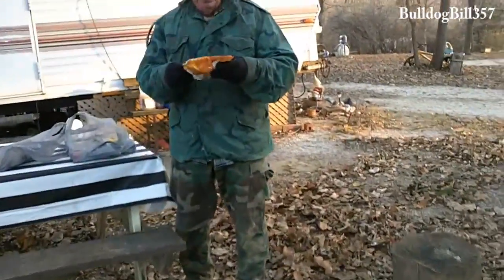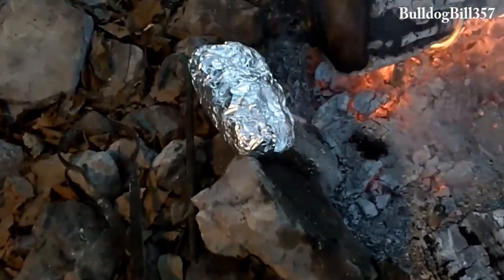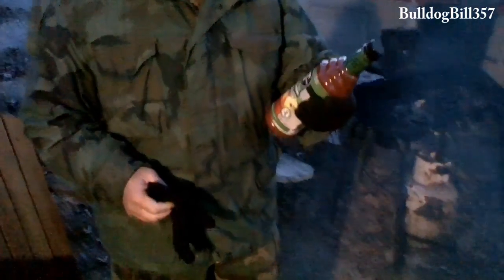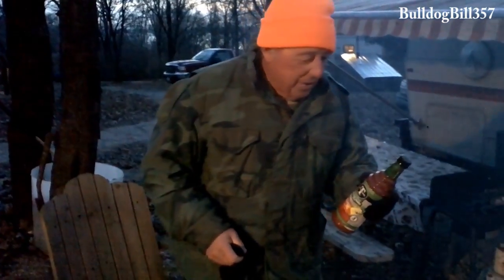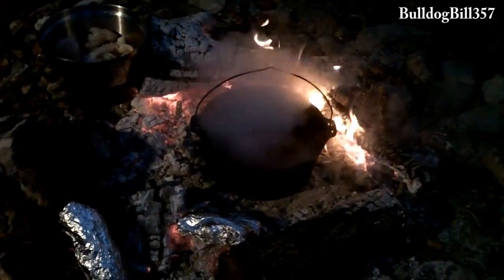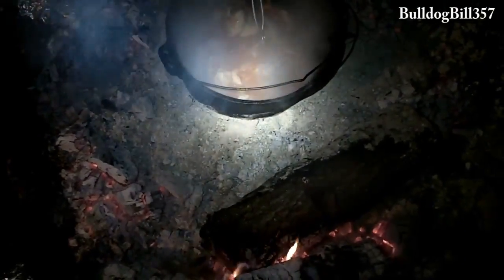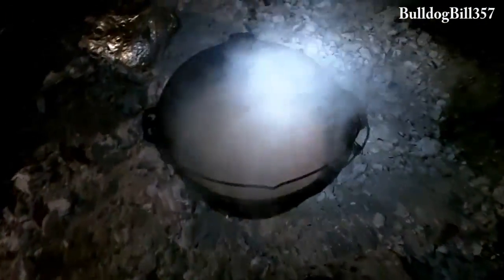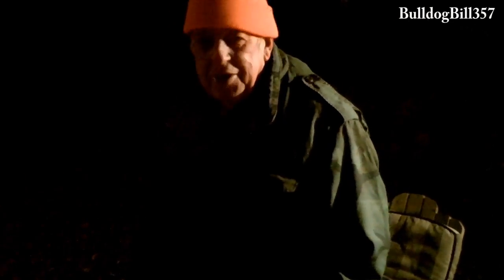Campfire Cooking - Baked Bass - In The Dutch Oven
BulldogBill cooks up a new recipe for BillGoudy!!  Baked Bass in a Cast Iron - Dutch Oven!   We hope that you enjoy this incredibly easy and healthy recipe for baking fish!

1 lb of bass fillets
1/2 bottle of Bloody Mary mix ( Mr. & Mrs. T)
1/2 stick of butter
Optional - Your choice of salsa fresh or canned!

Cover bottom of baking dish or Cast Iron Dutch Oven with Bloody Mary mix.
Place boneless fish fillets in pan
Pour additional Bloody Mary mix just to the top of the fish..
Bake @ 350* for 1 to 2 hours until fish is flakey and hot!

Melt butter and drizzle over the dished up portion of fish and add optional salsa if desired!  Enjoy!

cover bottom of